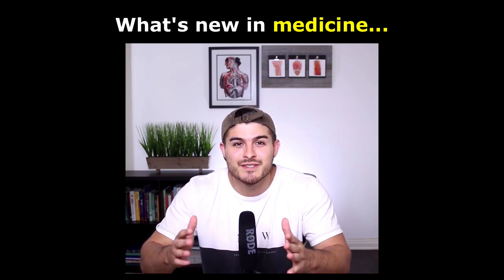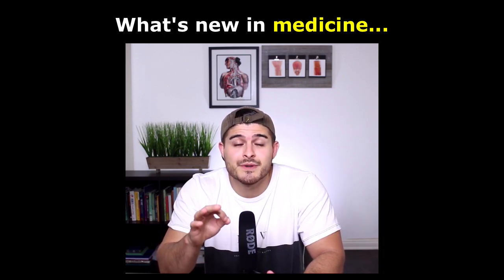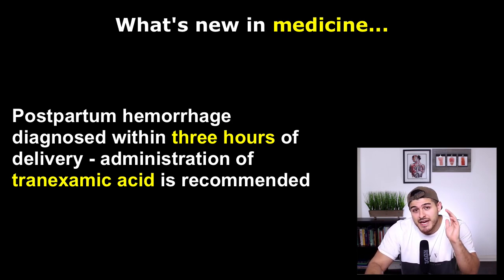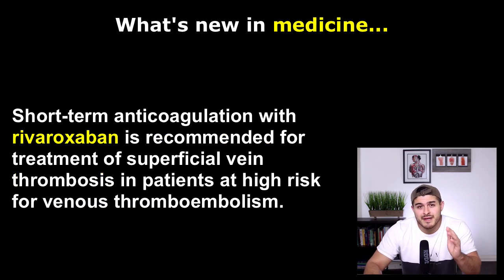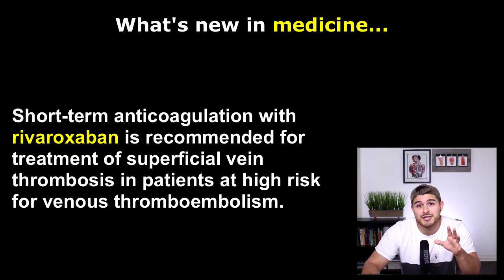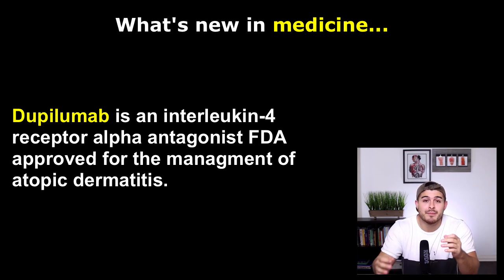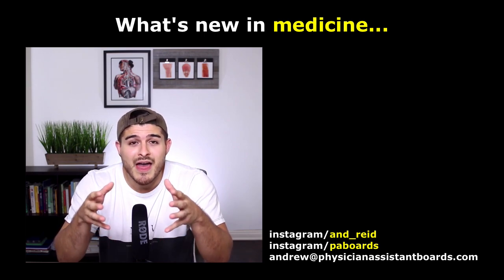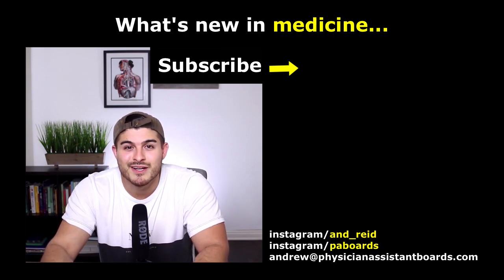Postpartum hemorrhage TX, SVT TX, and FDA approval for Dupilumab | What's in the news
Today, I'll be sharing 3 medical updates that may change the way you practice. Like these quick updates? Let me know by liking the video!